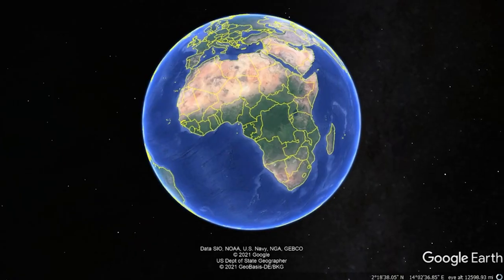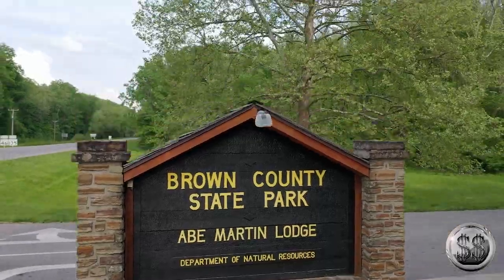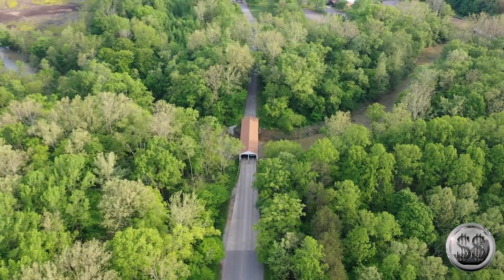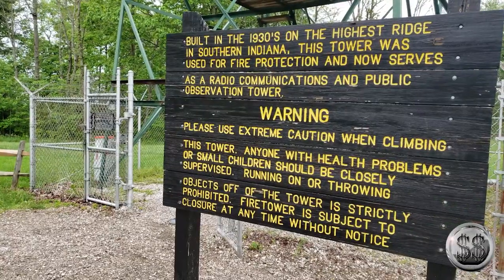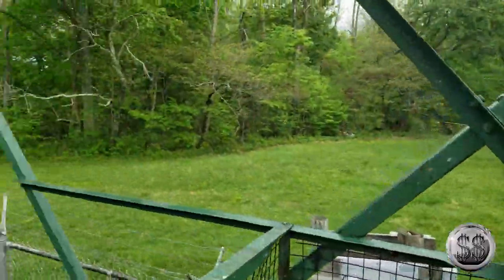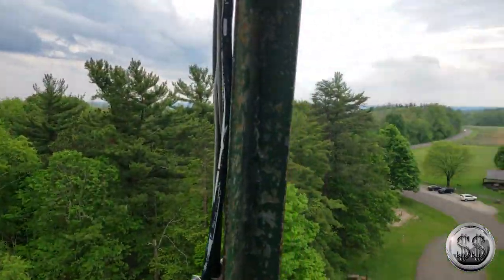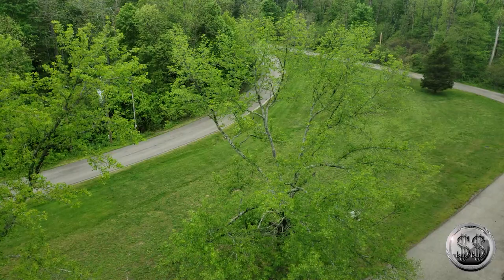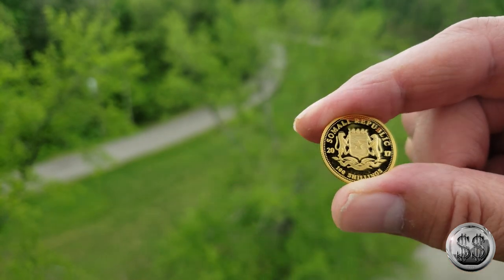Brown County State Park 1/10 OZ Gold Somali Republic African Wildlife Elephant State Park Series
The tenth in our new Indiana State Park Series. We take a 2017 1/10 ounce Somali Republic 100 shilling Gold African Wildlife Elephant to climb the Fire tower. The Tower is a 75 ft. fire tower in the Brown County State Park. With a special bonus of the 2 lookout towers and a covered bridge. We plan on hitting all 25 Indiana State Parks.

Drone: DJI Mavic 2 Pro
Gimble: DJI OM 4
Cameras: Nikon D850, Samsung 9+ and Samsung Action 8
Computer: Acer Predator Helios 300
Microphone: Yeti
Software: Adobe Premiere Pro & Adobe After Effects